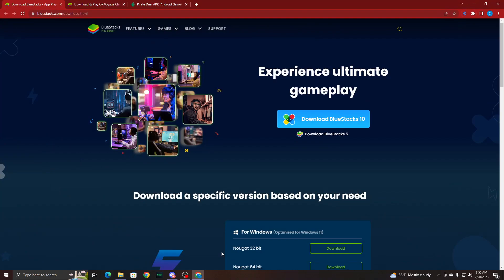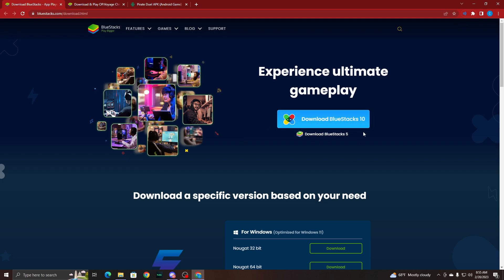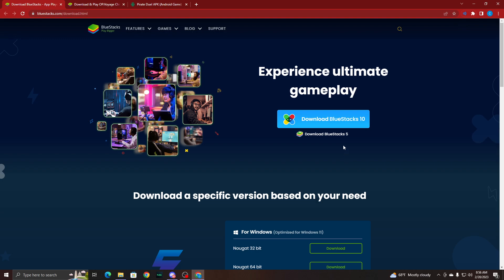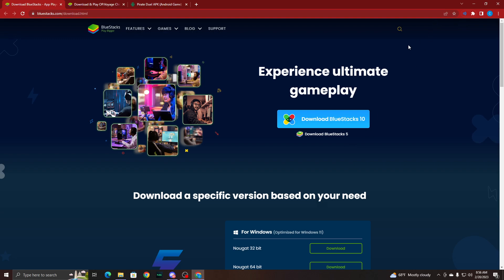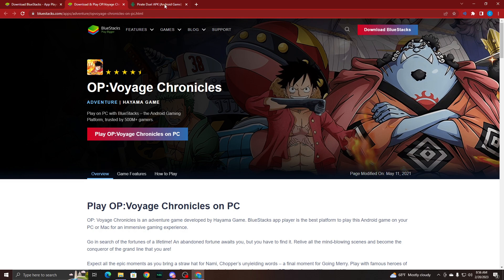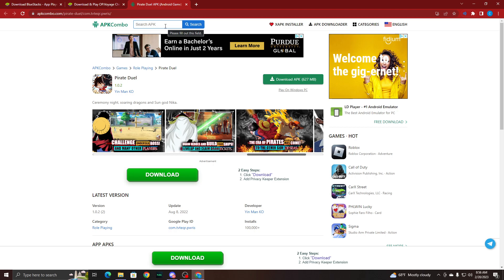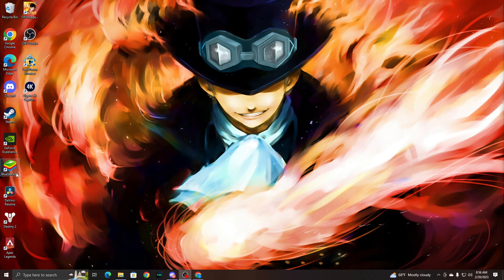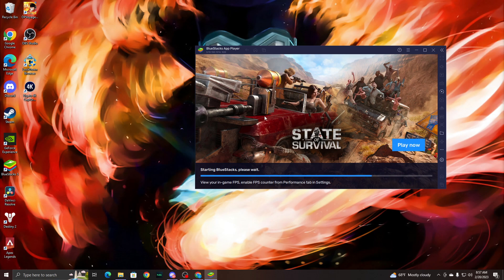How to Download Voyage Chronicles & Other Games on PC | OP: Bounty Pirates / Pirate Duel Bluestacks